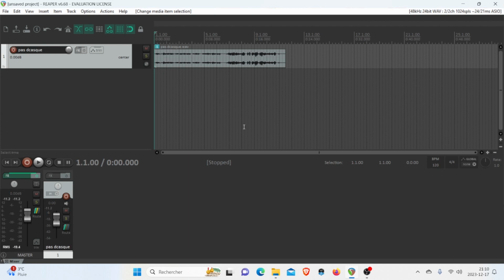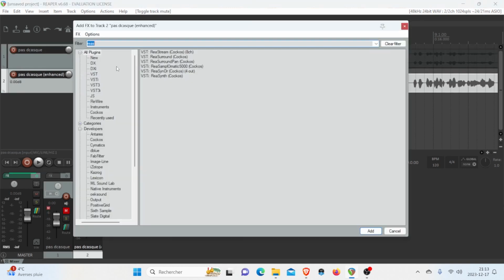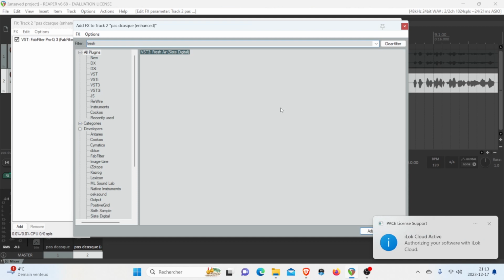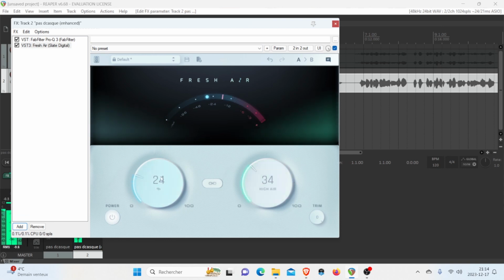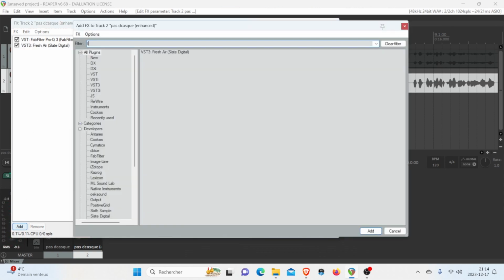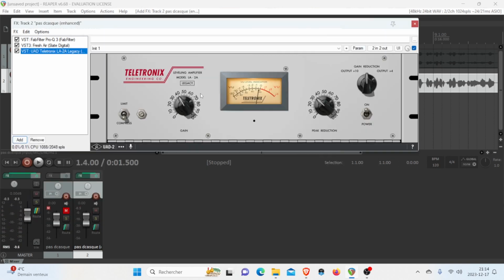How to Mix and Process a Podcast Audio Dialogue Recording in 3 MINUTES Like a PRO!!!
Plugin Used:
FabFilter Pro-Q
FreshAir EQ
UAD Teletronix

🎧 Unlock the Philosophy of Mixing & Mastering with UniDB Studios! 🌟

🎥 Viewer Interaction:
Exciting news! We want to hear from YOU. Send us your tracks, and we'll showcase how we would mix them. It's not just about us; it's about empowering YOU to mix your own tracks like a pro.

What's your biggest mixing challenge? Share in the comments, and let's tackle it together.

🎚 Thanks for being part of the journey to mastering the art of mixing! ✨